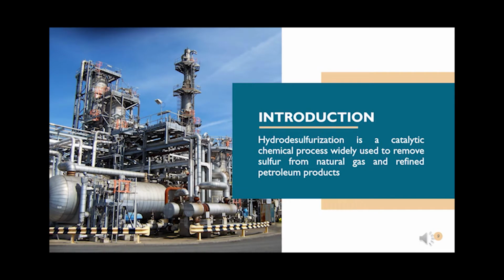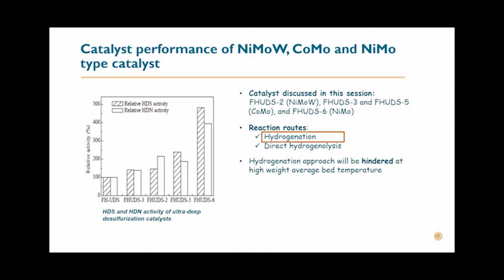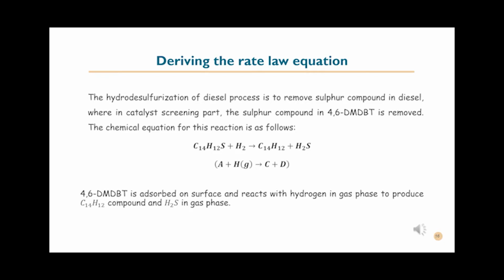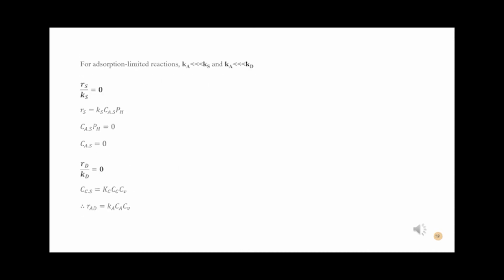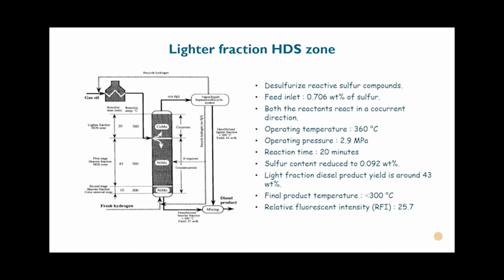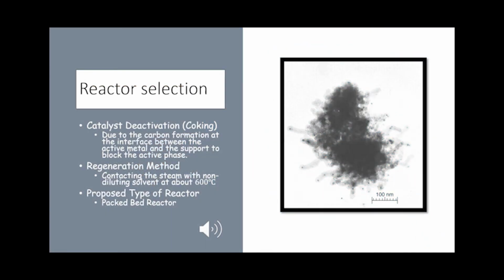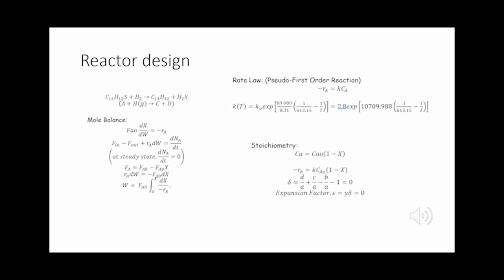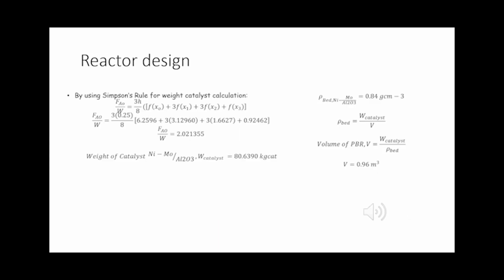RE2 group 3 presentation